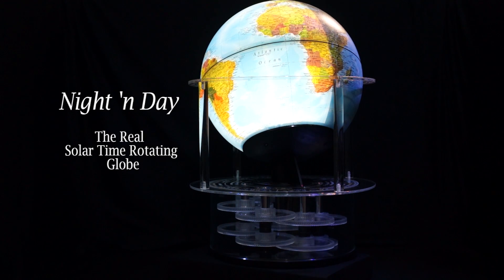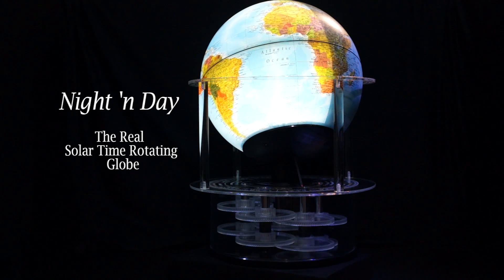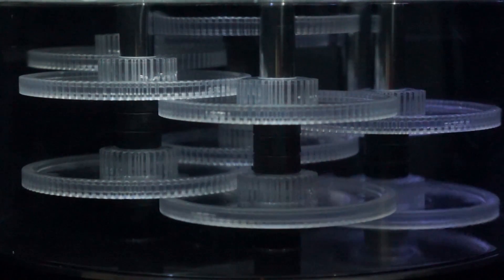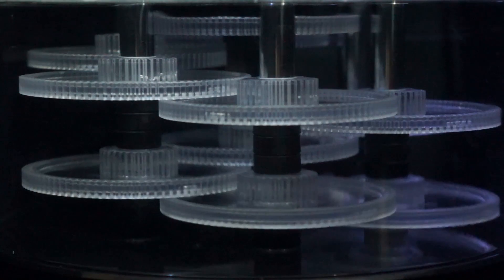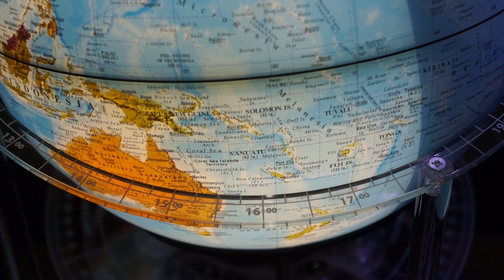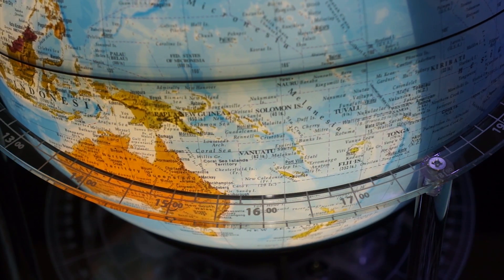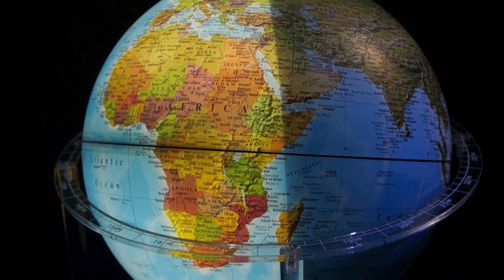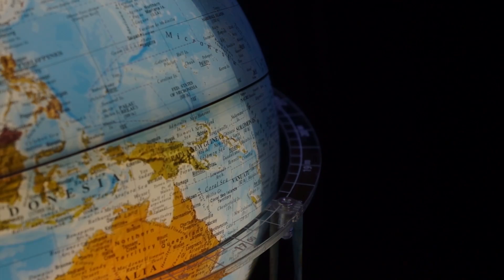Night & Day Globe - Model: EDU-37502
The Night ’n Day® Real Solar Time Rotating Globe is a clock and calendar that shows the time of day and date for any location on earth. It also demonstrates which parts of the earth are in day/night. As the globe turns, you can see where people on earth are experiencing sunrise, sunset and twilight times.